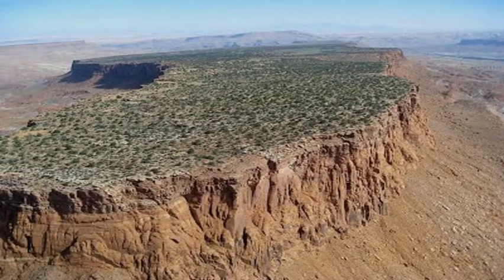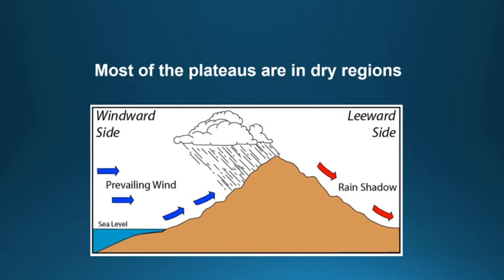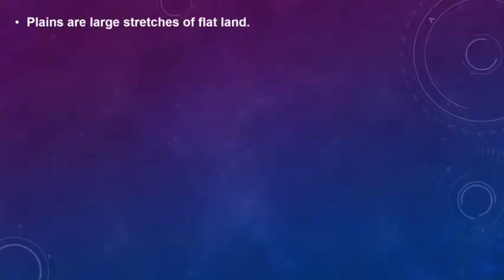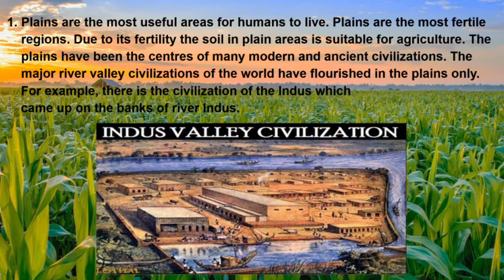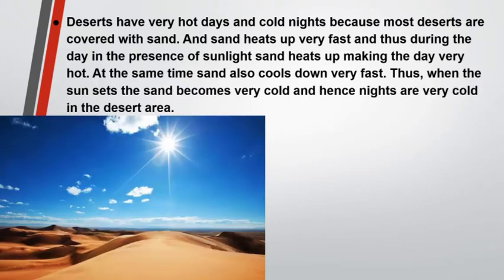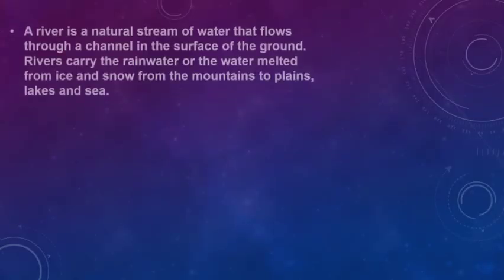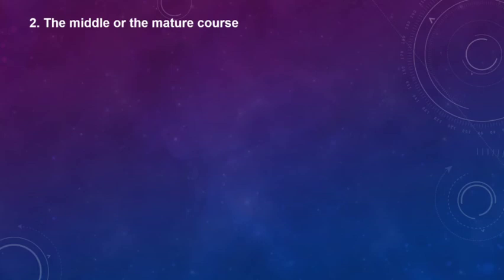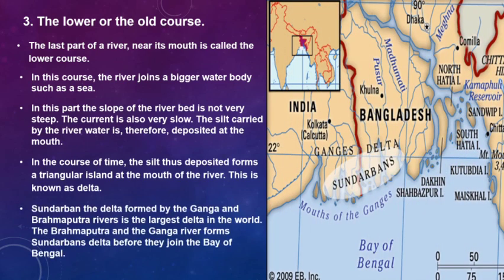Major landforms (part -II) by learning bees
Hello everyone,
In this video, you will get the important features of plateaus, plains, and deserts.
You can identify canyon, mouth, rapids, meander, peaks, tablelands, leeward side, and delta.
Do watch this video in continuation of to get a better understanding of the topic.
Learning bees
Learningbees